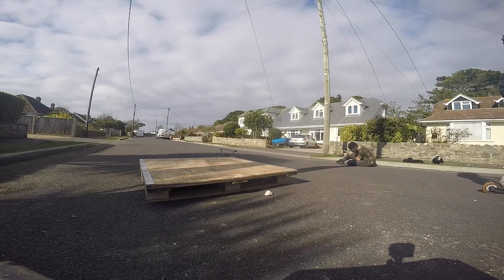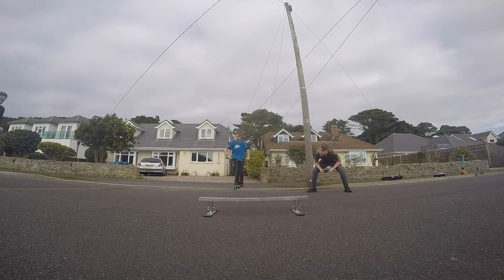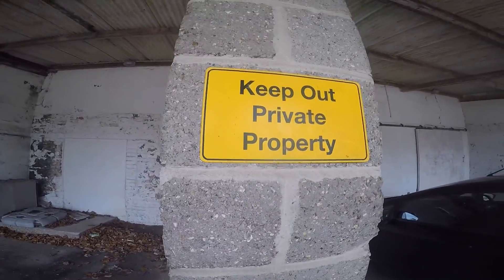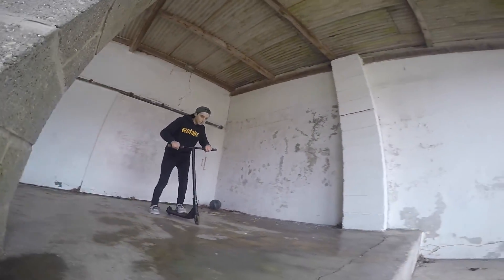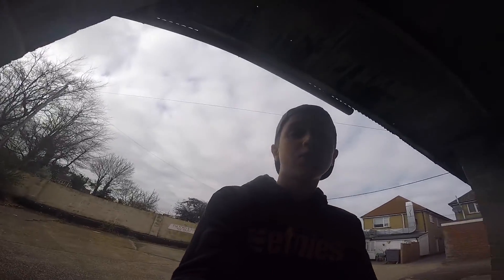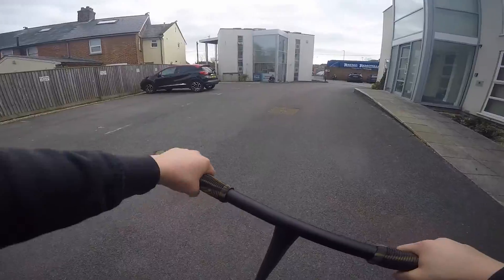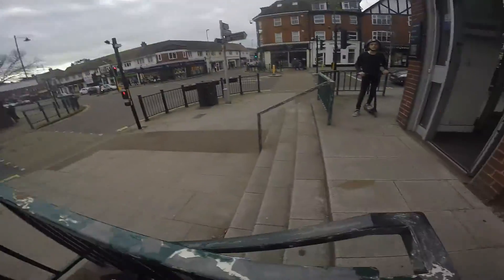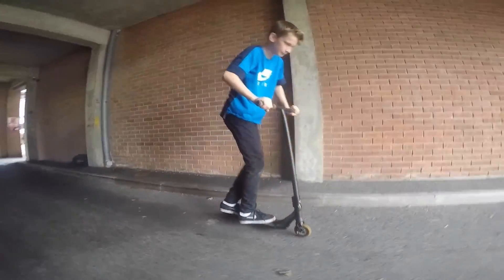STREET VLOG - MTScoots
We are properly not going to do this again but we thought we would give it a try. I think we will stick to a Vledit (an edit with updates in-between)
Who likes our new channel art?